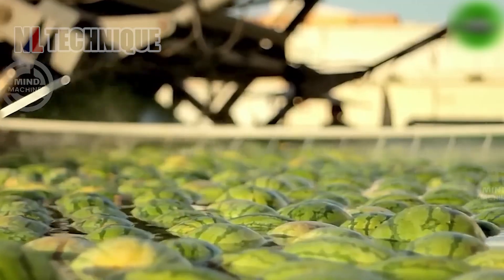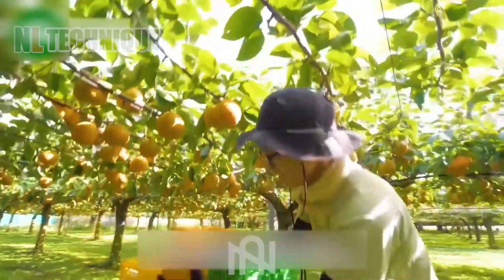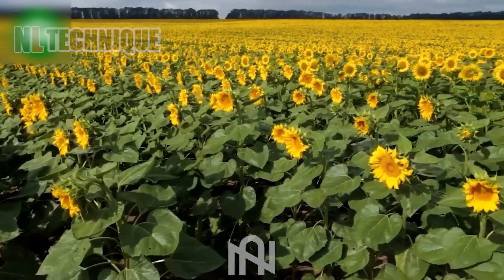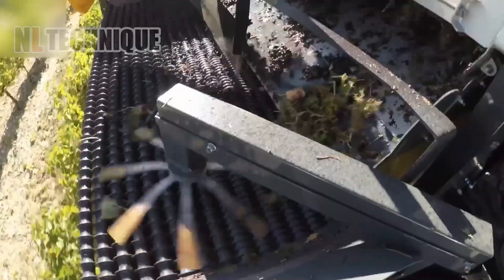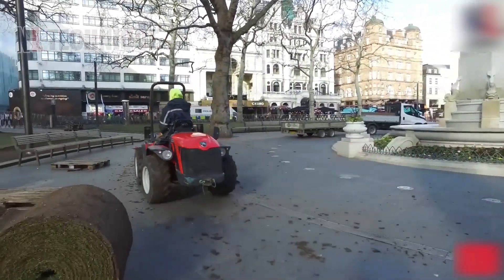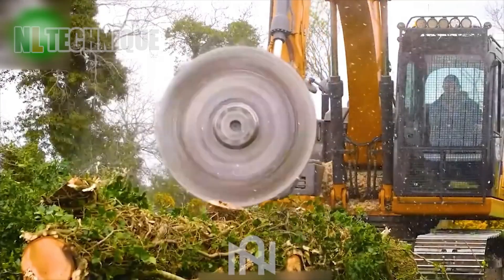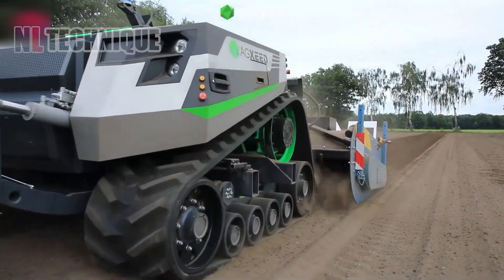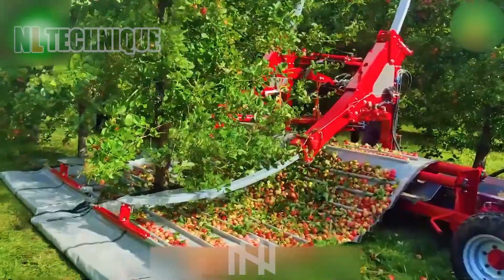The Most Modern Agriculture Machines That Are At Another Level , How To Watermelons In Farm